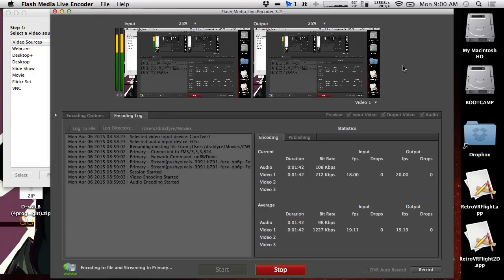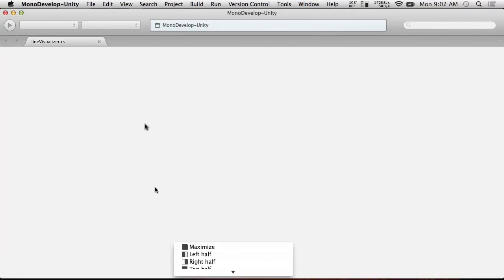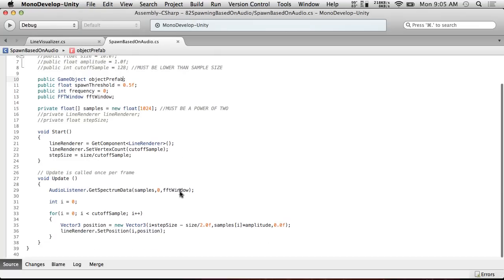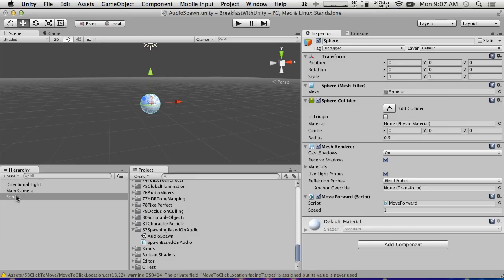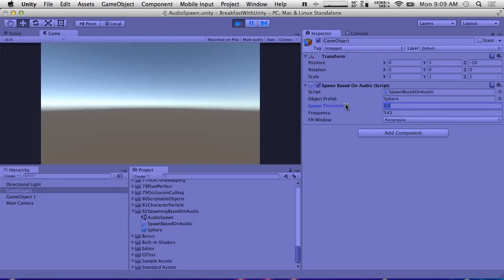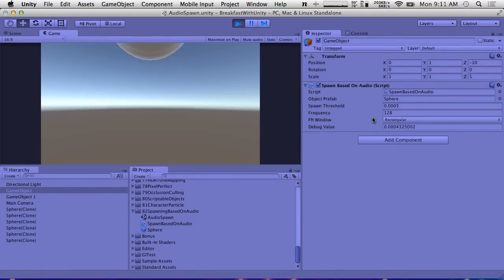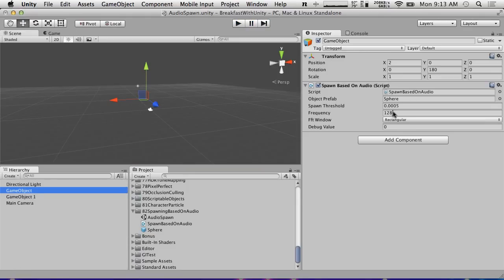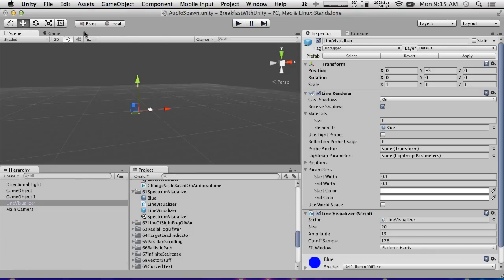Breakfast With Unity 5.0: Spawning Based On Audio (Visualizer)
CLICK SHOW MORE FOR FILES AND INFO! We create a script that spawns objects based on the music that's playing!